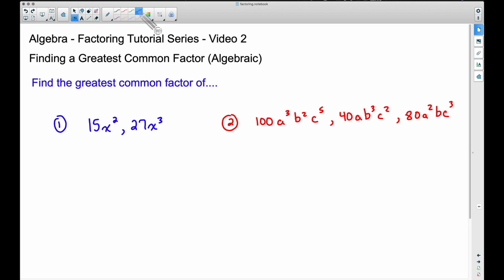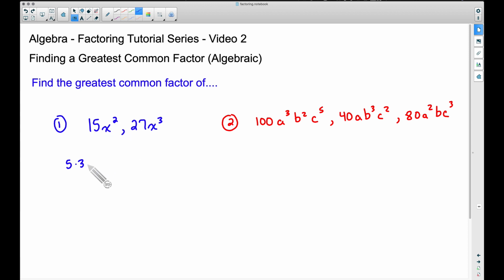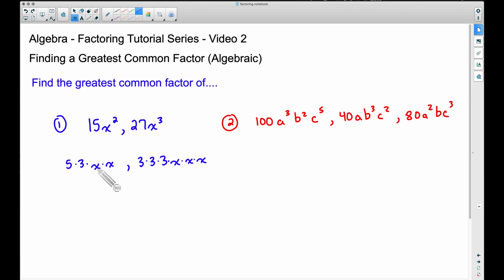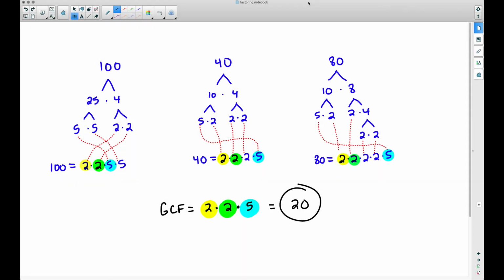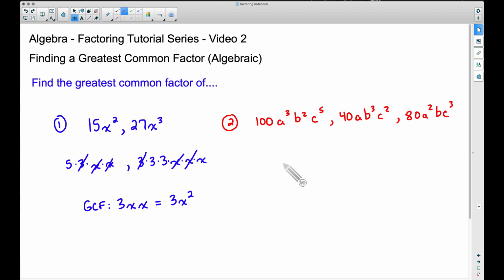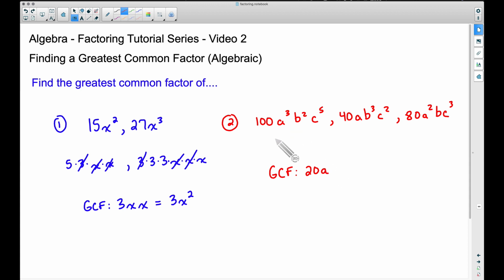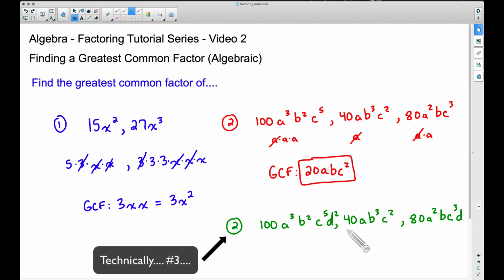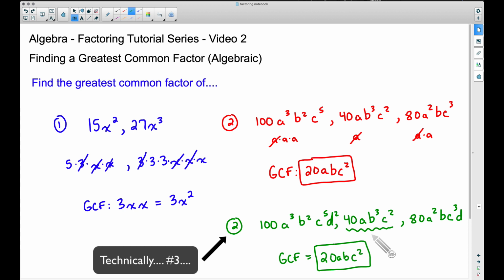Factoring Tutorial Series - Video 2 - Greatest Common Factor With Variables